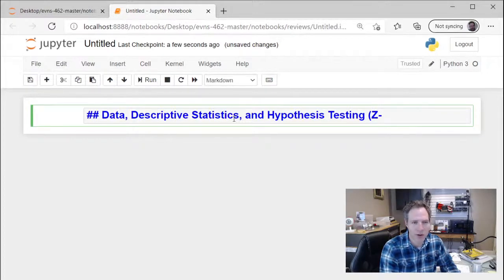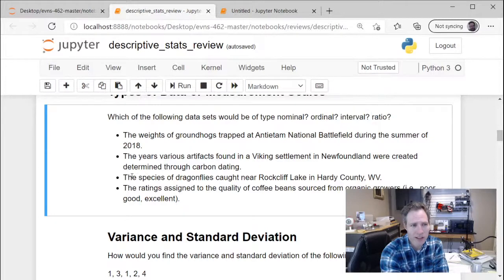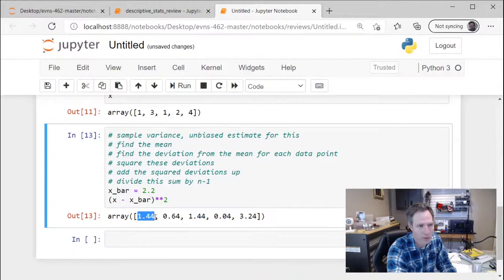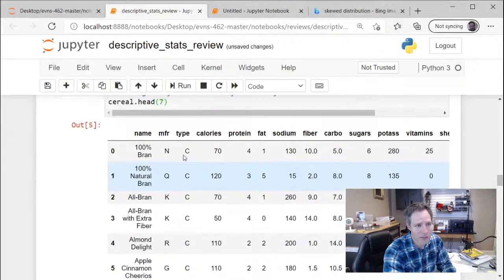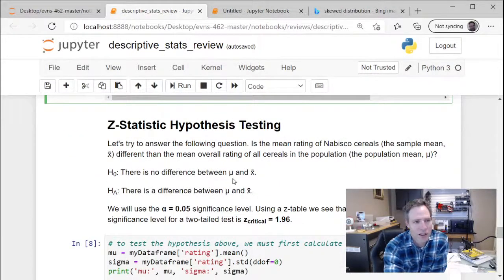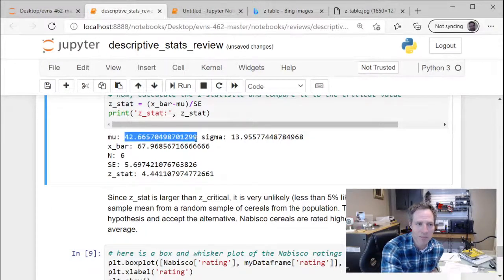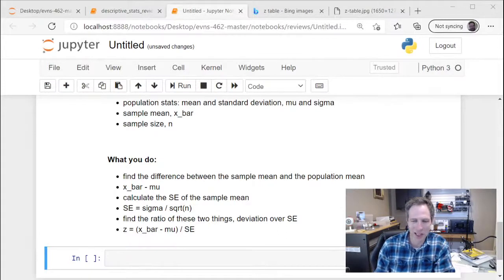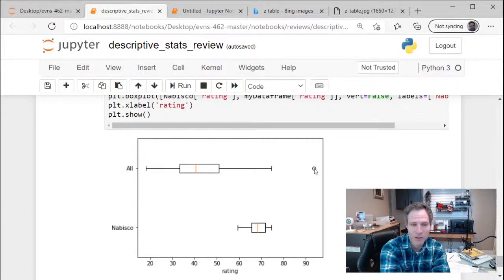Exploring Data with Python and Jupyter Notebook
four types of data scales, bar charts, histograms, box and whisker plots, normal distribution, the central limit theorem